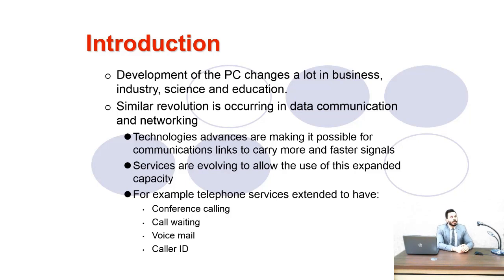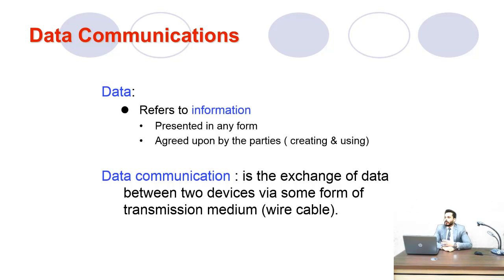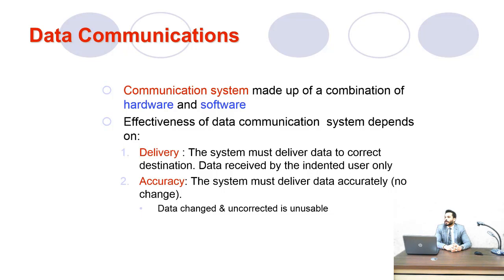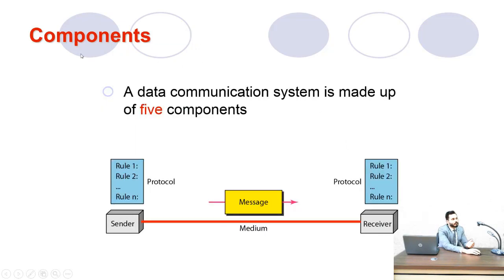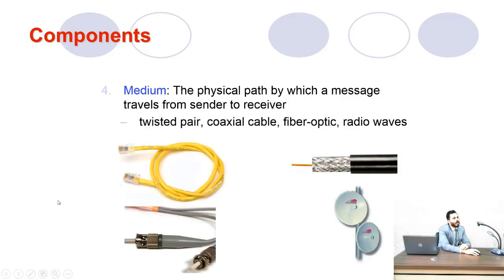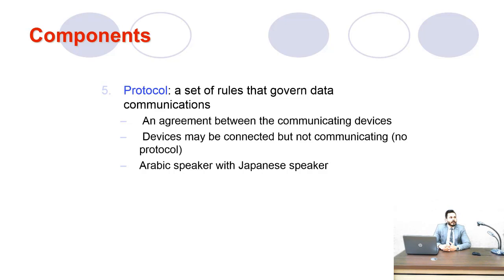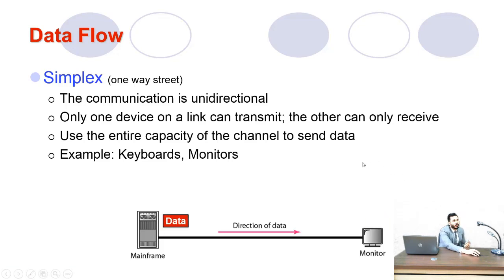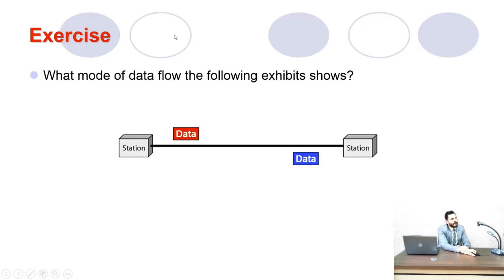محاضرة التدريسي سيف سعد(اساسيات علم الشبكات/لطلبة المرحلة الاولى/كلية علوم الحاسوب/المحاضرة الاولى)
جامعة الانبار
رئاسة الجامعة
كلية علوم الحاسوب وتكنولوجيا المعلومات
المحاضرة الاولى في مادة اساسيات علم الشبكات لطلبة المرحلة الاولى
م.م سيف سعد